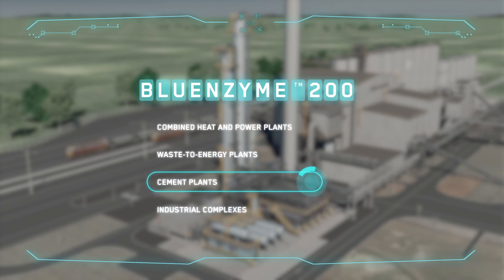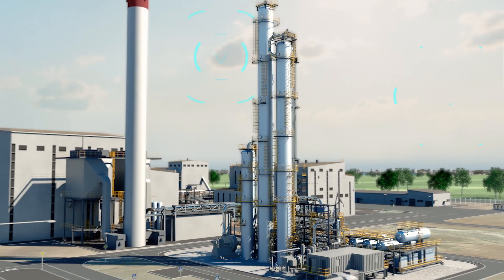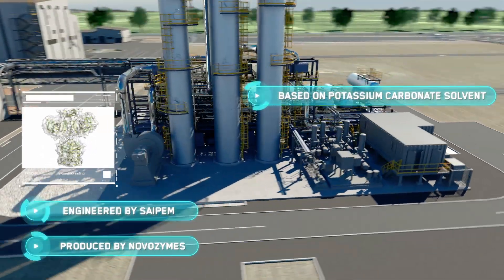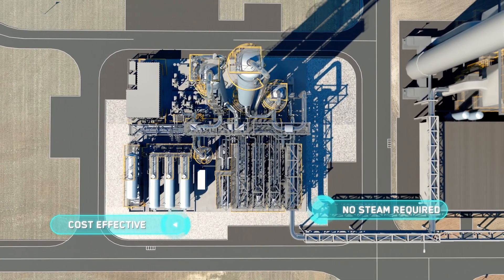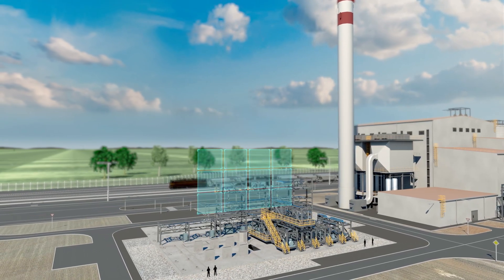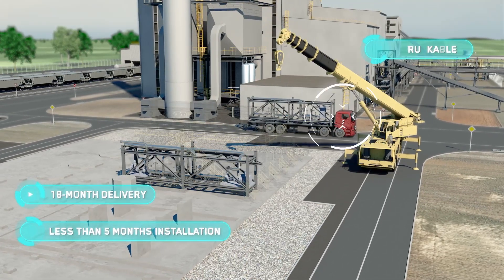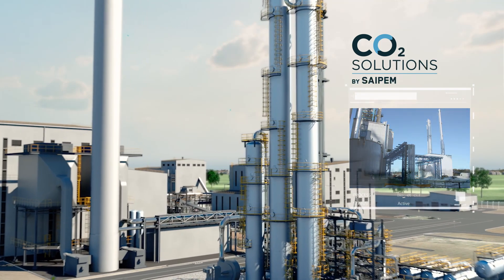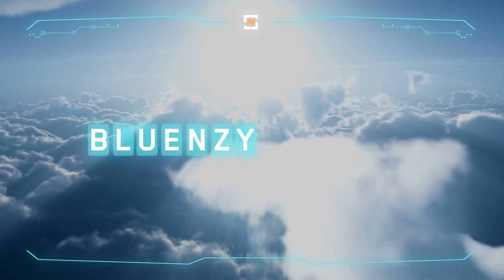SAIPEM | BLUENZYME200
The innovative plug-and-play solution by Saipem.